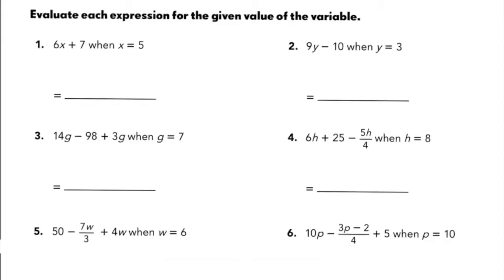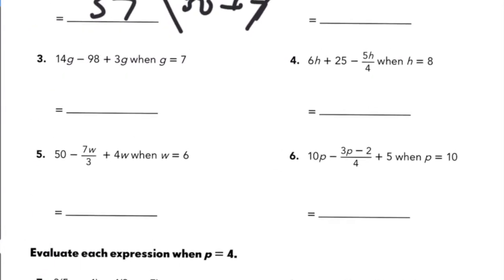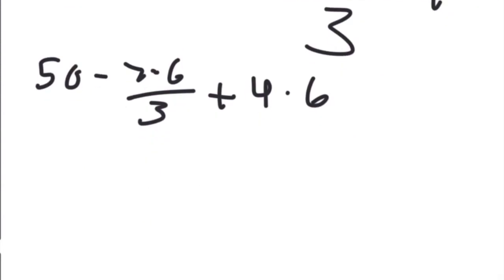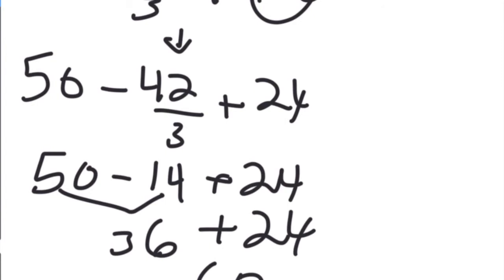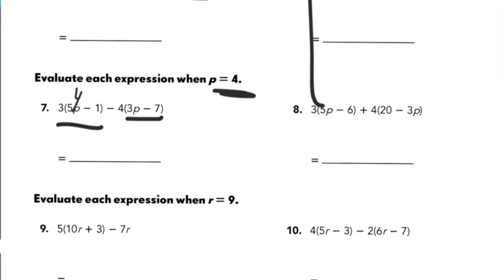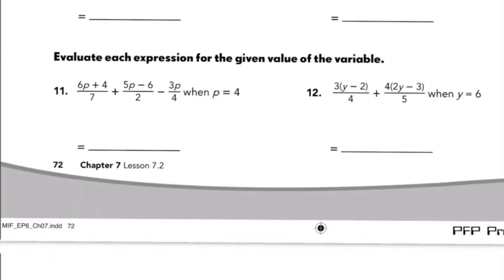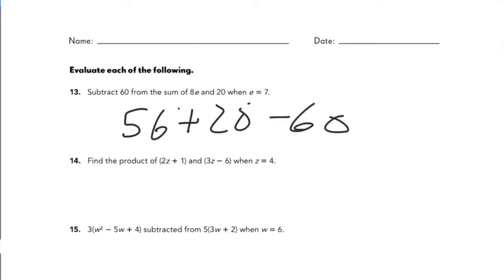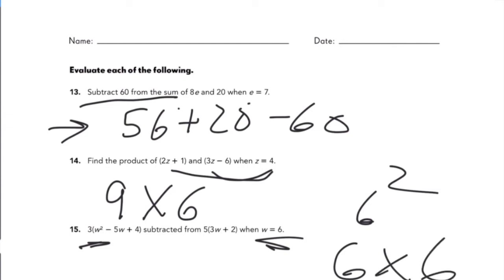7 2 Evaluate Algebraic equations